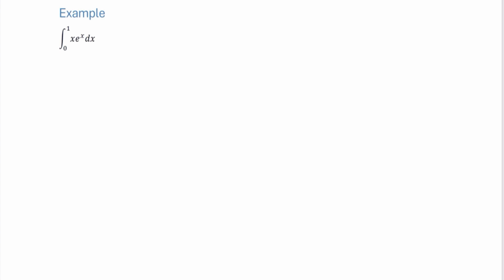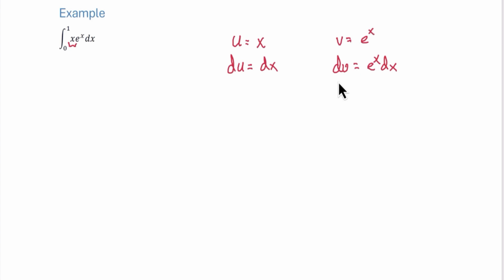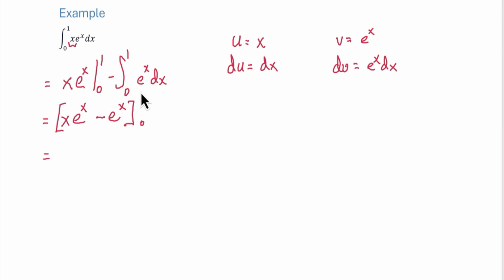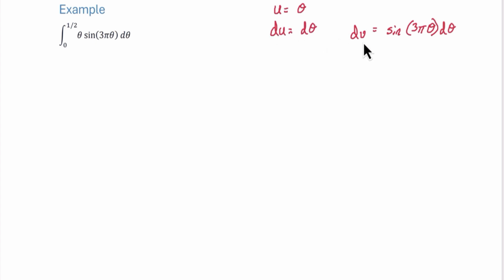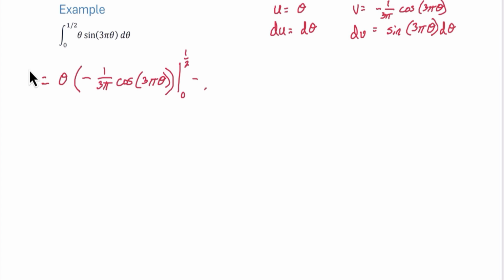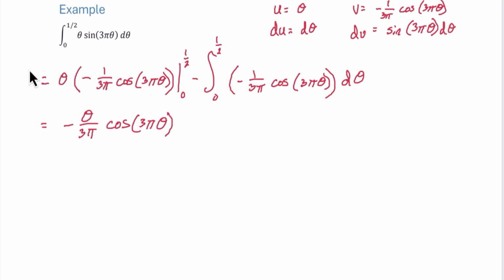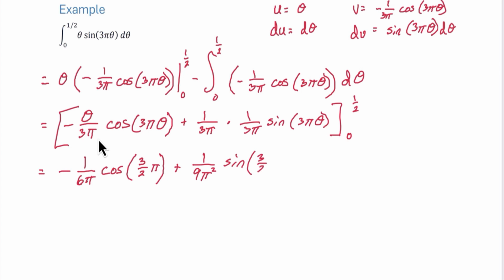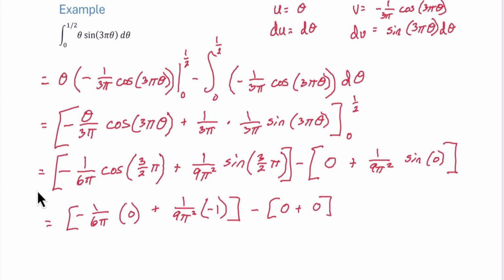Integration by Parts with Definite Integrals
This video shows examples of how to use integration by parts with definite integrals

0:00 Example 1
2:27 Example 2